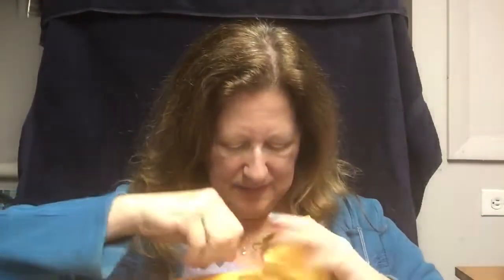UNBOXING: Mudder plastic fingers, Magique Second Skin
Practice fingers:

Magique Second Skin: